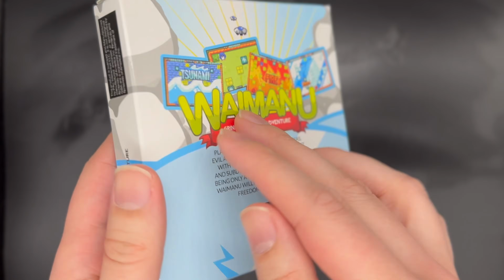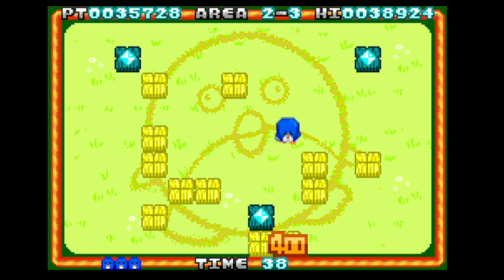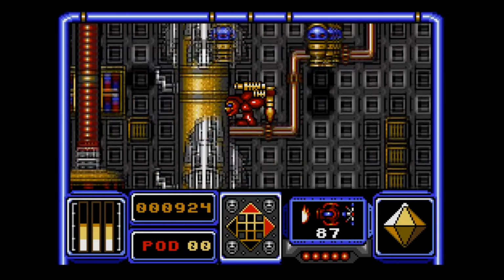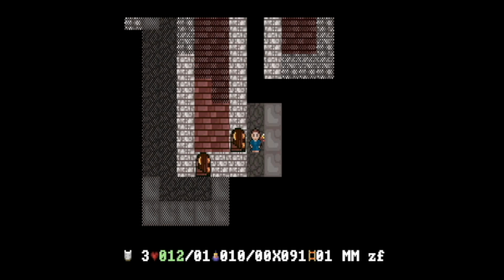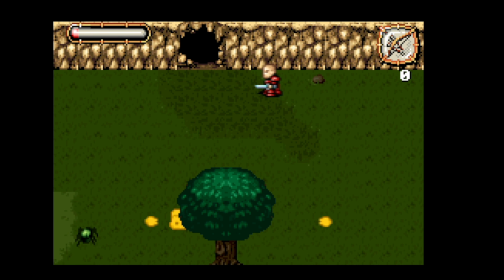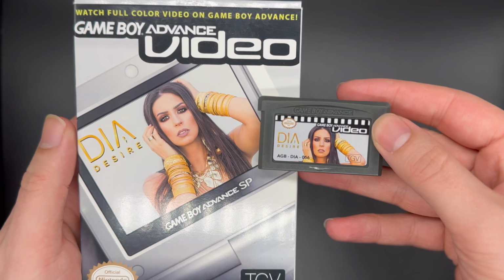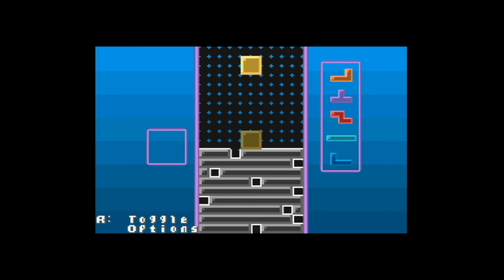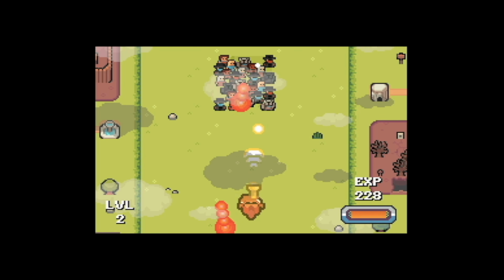7 New GBA Games! [HOMEBREW]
Check out some Game Boy Advance Homebrew games in this episode! Including
Waimanu Grinding Blocks Adventure
Anguna
Custodian
Powder
Apotris
Tremblay Island
Butano Fighter

And some GBA Video carts by Rob Dimer (TG Virtual)!

Check out this collection I've put together on itch with all the GBA Homebrew games I've found so far!

The video is about new physical and downloadable games for the Game Boy Advance.
The games mentioned in the video are Waimanu Grinding Blocks Adventure, Anguna, Custodian, Powder, Apotris, Tremblay Island, and Butano Fighter.

Waimanu Grinding Blocks Adventure is a simple action puzzle game where the player pushes blocks to squash enemies. It was originally a DS homebrew game and was later ported to the GBA and even the Sega Master System.

Custodian is a port of an old Amiga game from 1989 that is difficult to understand but has great graphics and a phenomenal soundtrack.

Powder is a well-polished and well-thought out rogue-like experience made exclusively for the Game Boy Advance.

Apotris is an incredible fan Tetris game, with loads of customisability and perfect controls!

Tremblay island is an interesting visual novel style adventure, with amazing cut scsnes, fun charcarters and mini games!

Butano fighter is a vertical scrolling shoot em up game made using a new GBA game engine, search for it on Git hub to check out the source code!

Video contents:
00:00 Intro
00:29 Waimanu Grinding Blocks Adventure
02:16 Custodian
03:53 Powder
05:14 Anguna
06:47 3 Cancelled Games
07:24 GBA Video Carts
08:30 Apotris
09:14 Tremblay Island
09:41 Butano Fighter
10:26 Conclusion / Thanks for watching!